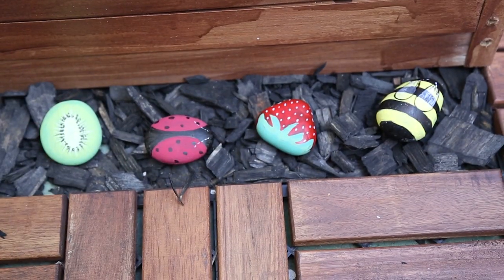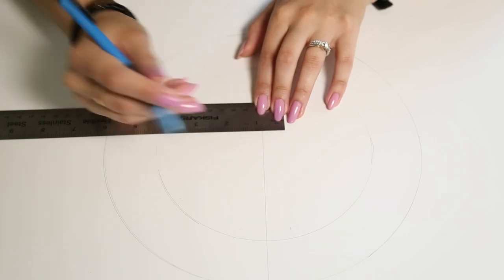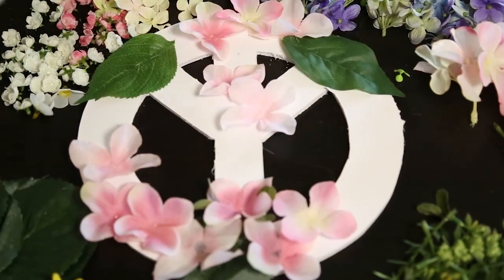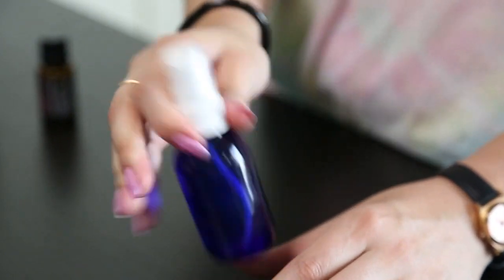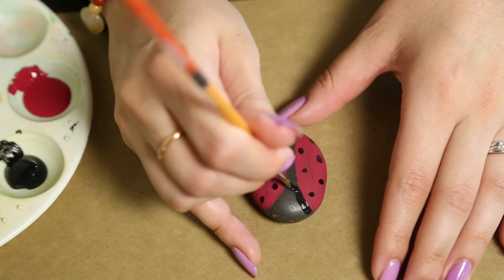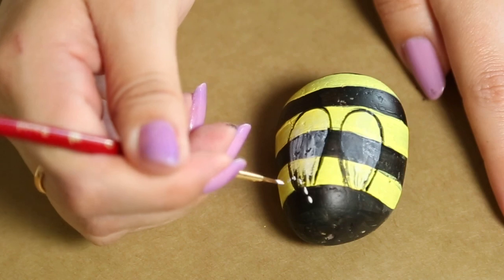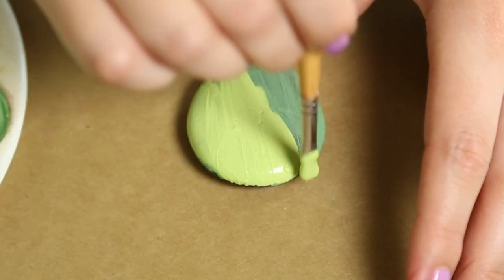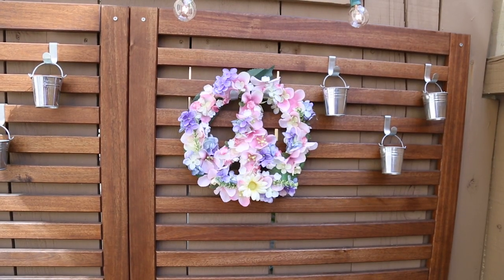Spring DIY's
Spring is in full swing! In attempts brighten my living space, I share with you 3 DIY's that I did to put me in the Spring mood! What do you do in the Spring time?!

I LOVE the Spring! It is probably my favorite seasons.  There is nothing like beautiful flowers and trees blooming and birds chirping on a bright sunny day.  I have put together a few DIYs that I did to brighten up my house with spring decor and scents! What are some things your do in the Spring time?